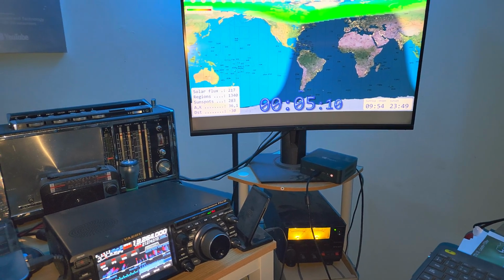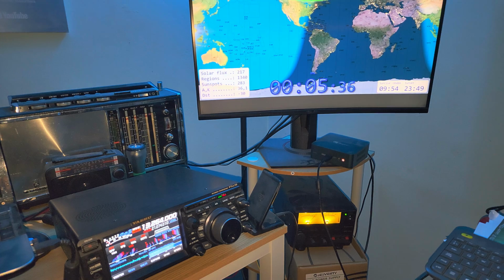Shannon Volmet station Ireland 13264 kHz USB Shortwave with comments and observations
Received here in Montreal on Yaesu FTdx10 with End fed antenna